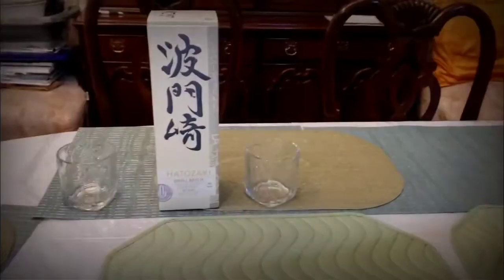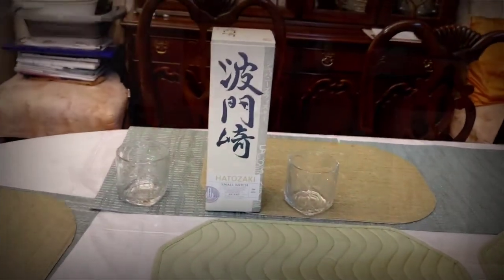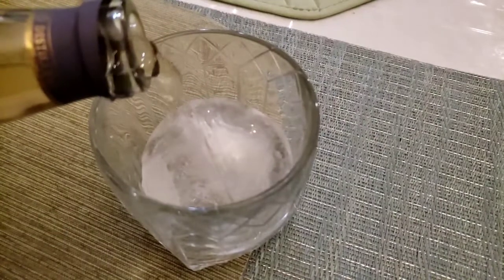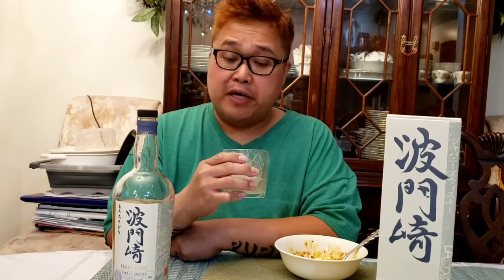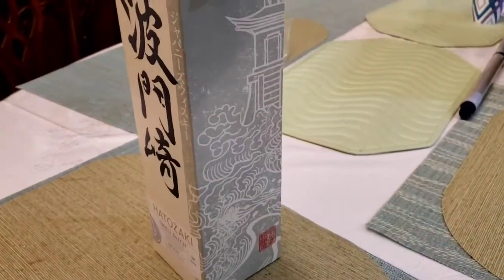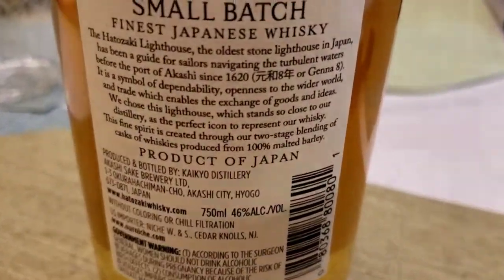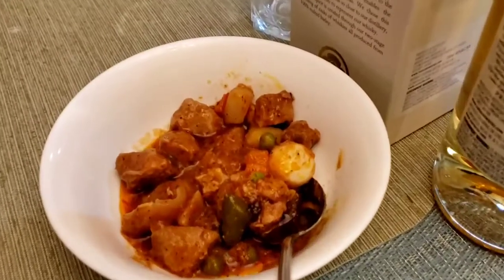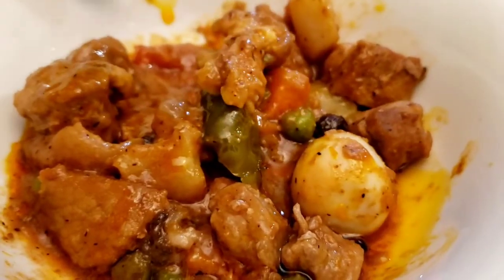Hatozaki Small Batch Whiskey review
MUSIC FROM:
Youtube Free Music:
"Apollo the Wicked" by Jeremy Korpas
"Stars Align" by The 126ers
"Everglow" by Patrick Patrikios
"Flight to Tunisia" by Causmic